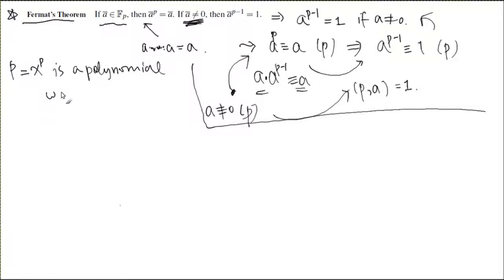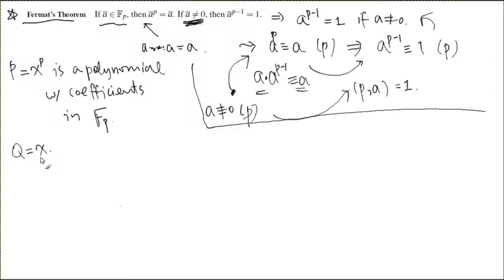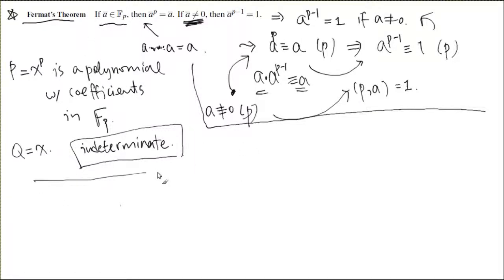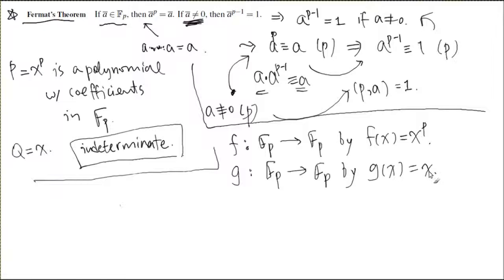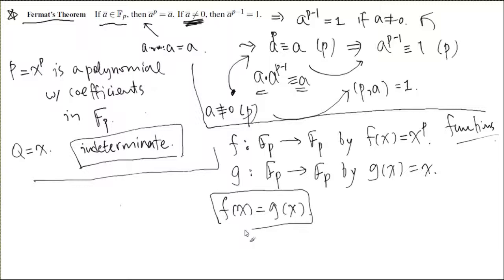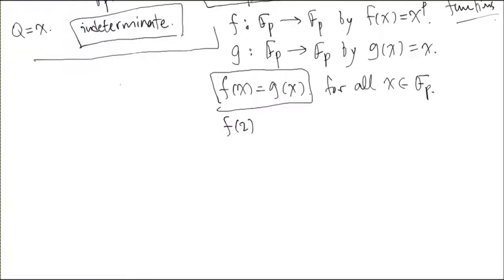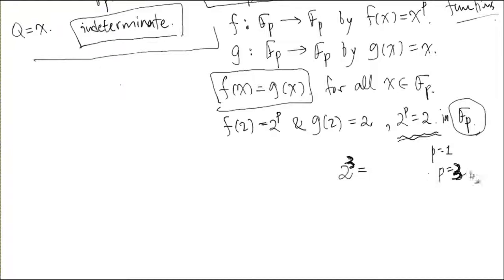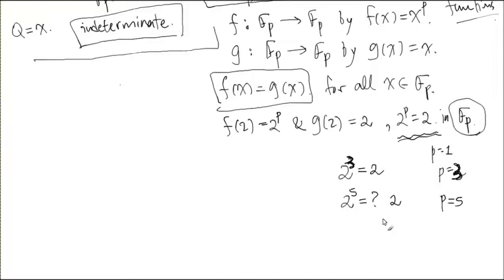Fermat's Theorem, Algorithm, Formulas, and Functions